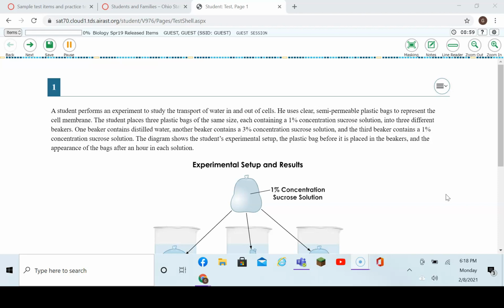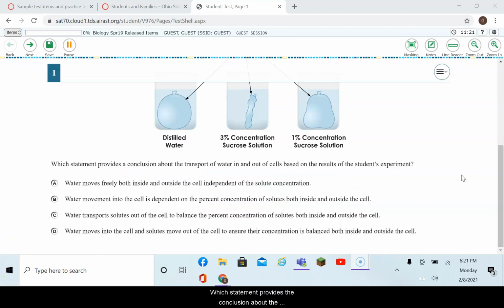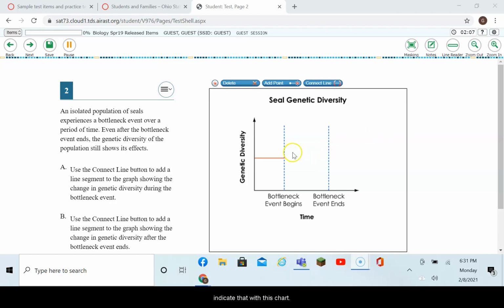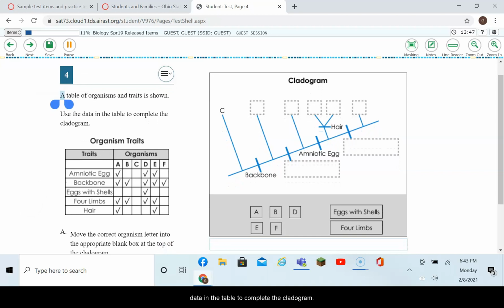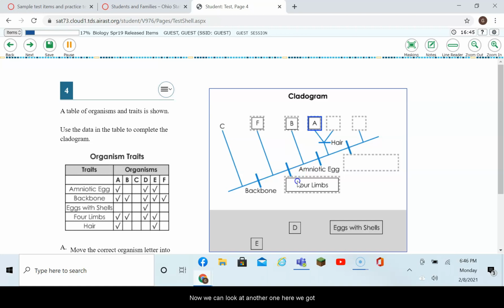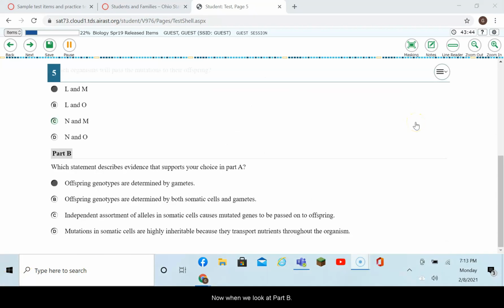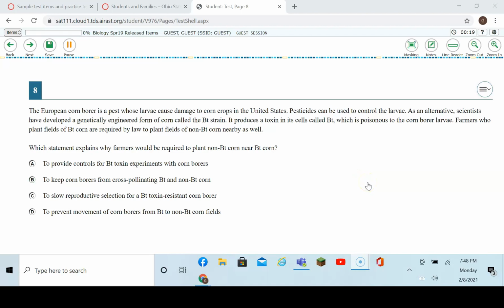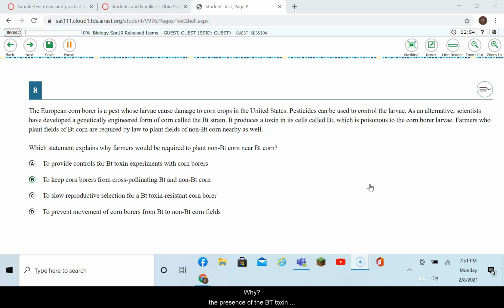2019 State Test Review Part 1